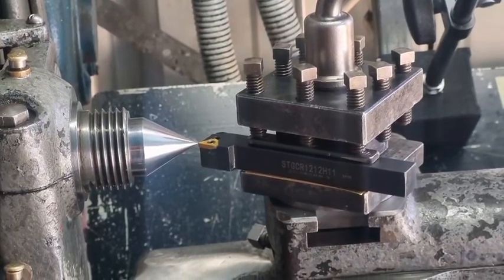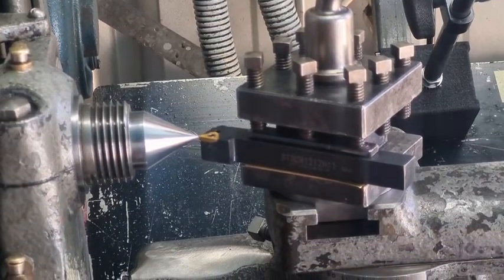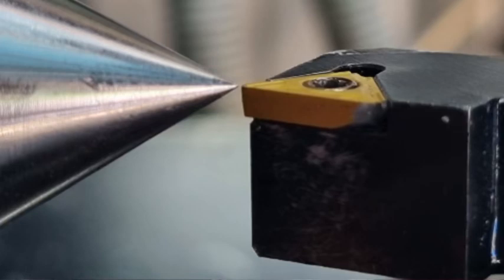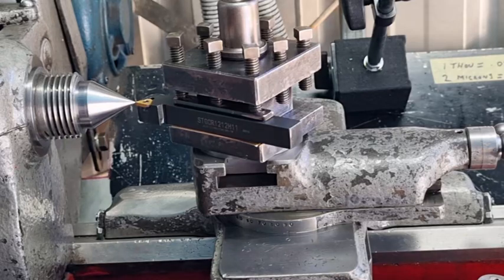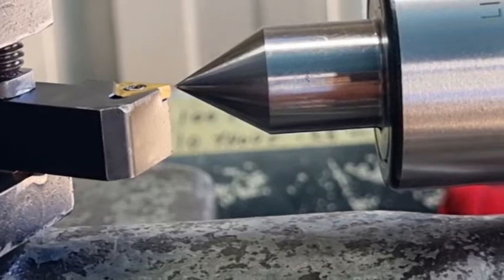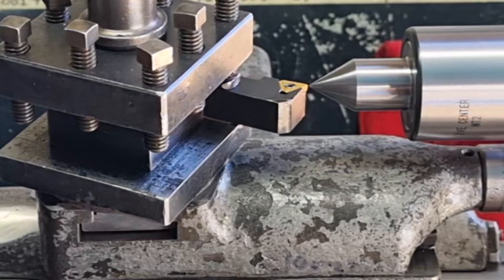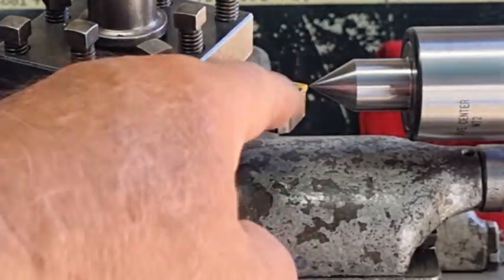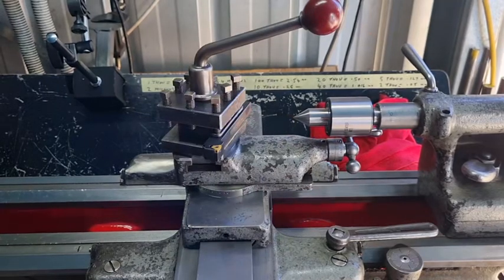Setting tool height 3 simple ways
To set a lathe tool height, align the tool bit's cutting edge with the spindle's center axis. Common methods include using a ruler, a center drill, or a purpose-built height gauge.

 The goal is to ensure the tool is on center to avoid rubbing, which can cause a poor finish and potentially damage the tool.

Methods for setting tool height
Using a ruler or scale
Place a rigid machinist's ruler between the tool and the workpiece.
Adjust the tool's height until the ruler is perfectly vertical, indicating the tool is on the spindle's center line.
If the tool is too low, the top of the ruler will angle toward the operator; if too high, it will angle away.
Note: This method is best for high-speed steel tooling, not carbide.

Using a center drill
Chuck a center drill in the headstock.
Raise the tool bit until its tip is level with the tip of the center drill.
Adjust the tool height to match the center drill's height using the tool post adjustment screw.

Using a surface gauge
Set a surface gauge to the spindle's center height using a known height block or by placing a center in the spindle.
Position the surface gauge so its indicator points to the tool tip.
Use the tool's height adjustment screw to raise or lower the tool until it just contacts the indicator.

Using a purpose-built gauge
A custom or commercial height gauge can be placed on the lathe's carriage.
Slide the tool post under the gauge, adjusting the tool until it contacts the underside of the gauge.
This provides a positive and reliable method for setting the correct height or work piece, creating a poor finish.
Too low: The tool will contact the workpiece at a negative angle, resulting in a bad finish and potential damage to the insert or tool.